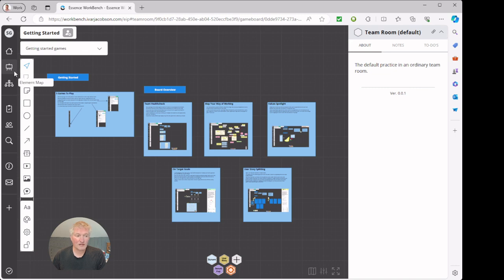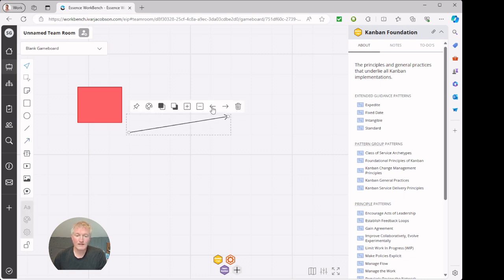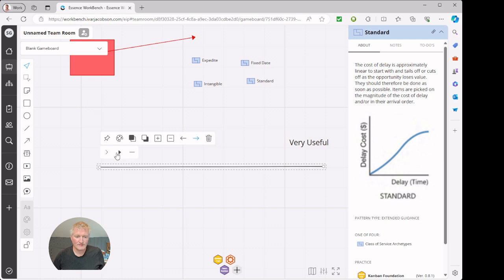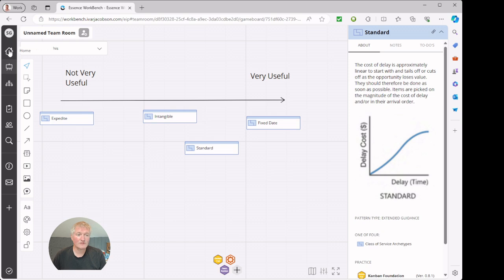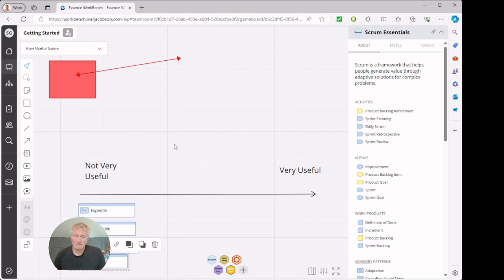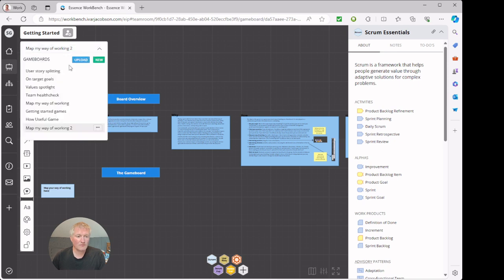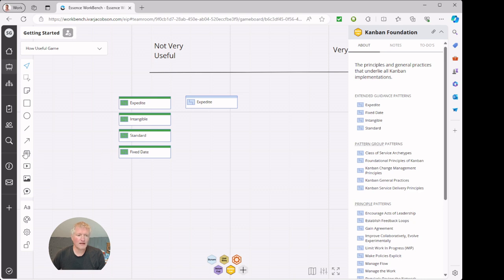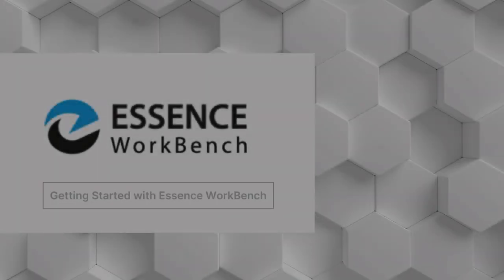An Introduction to Gameboards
A look at Gameboards in Essence WorkBench.